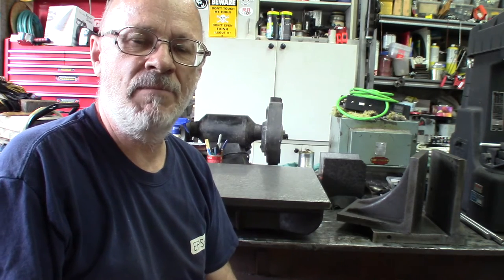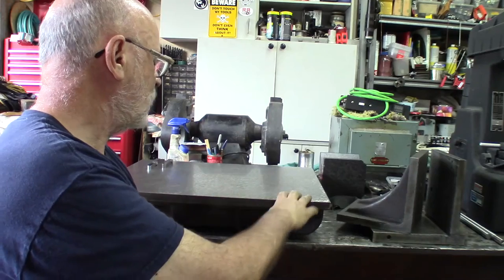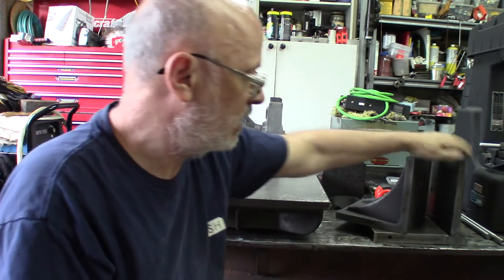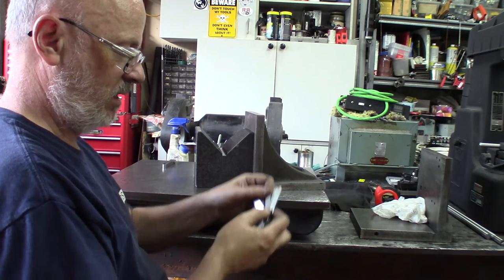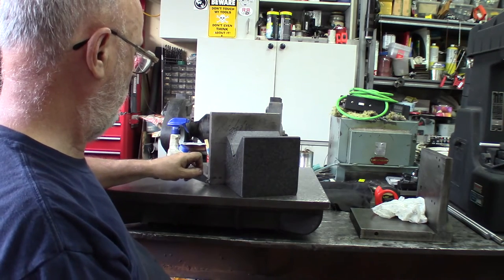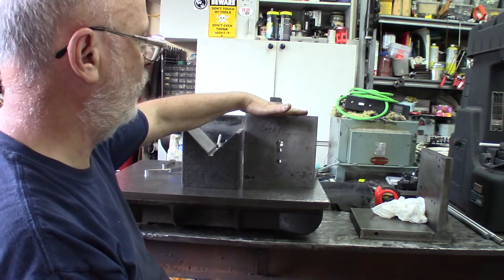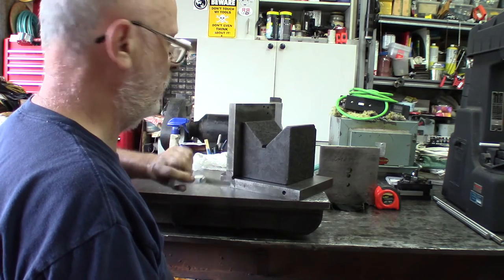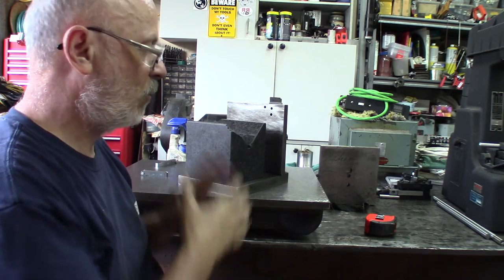Simple metrology for a semi precision angle plate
This episode is about a semi precision angle plate that is not so square, I'm showing where it's not correct and how I measured it.

Ins a near coming episode, I'll do the actual correction to make the angle plate usable, with the setting up followed by the actual machining.